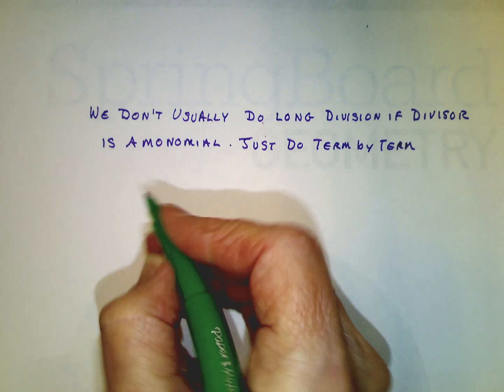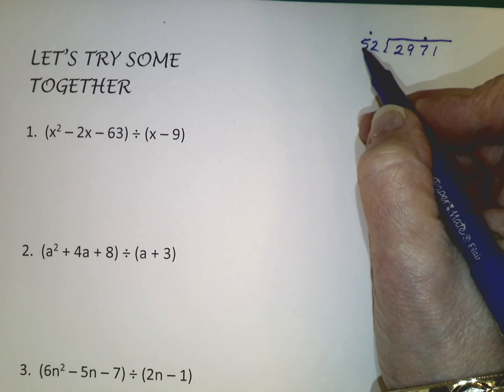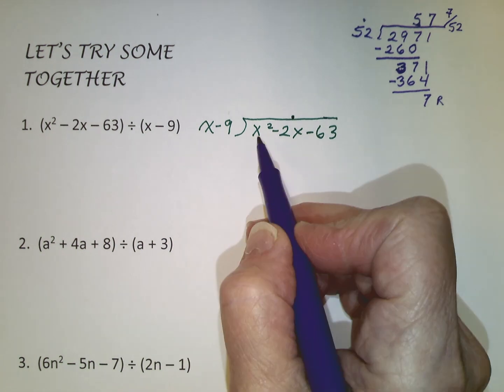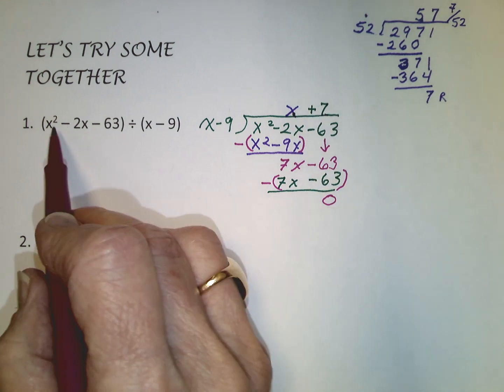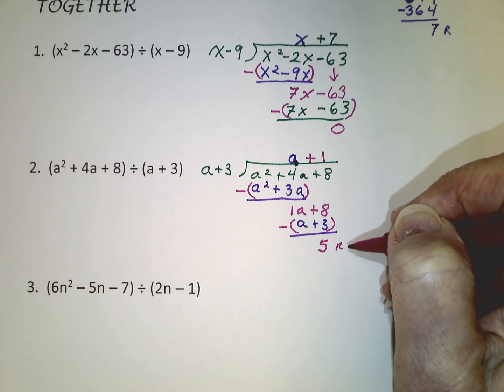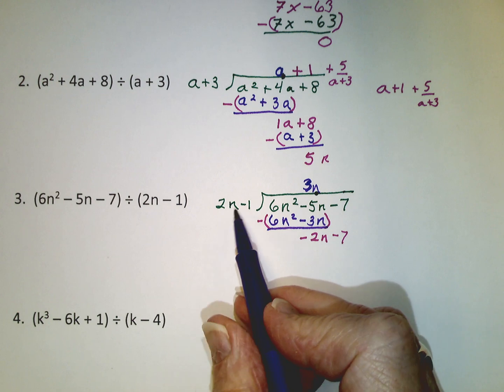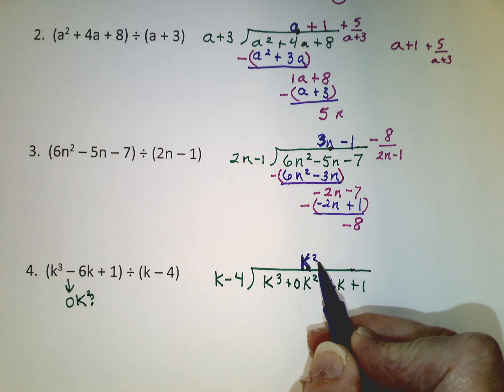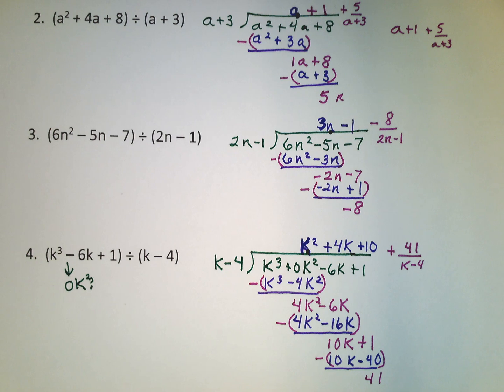Lesson 2.4 Warm Up Poly Division